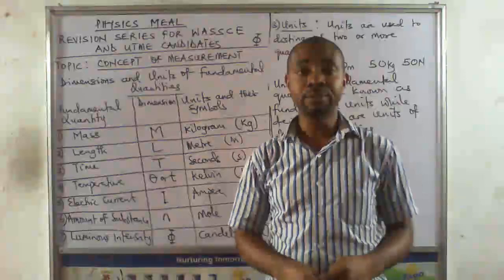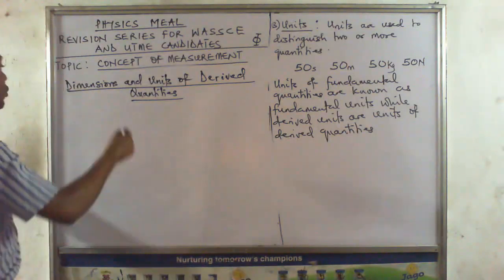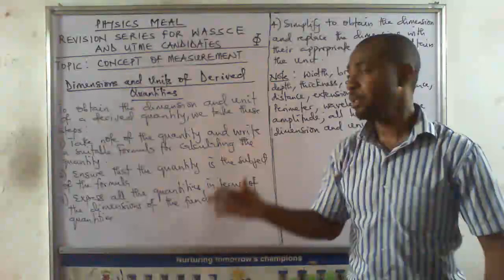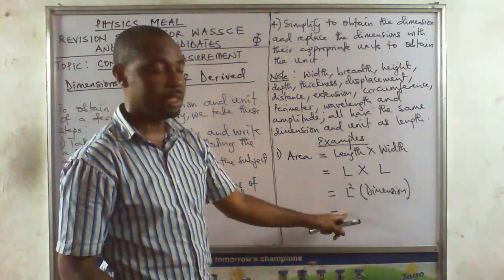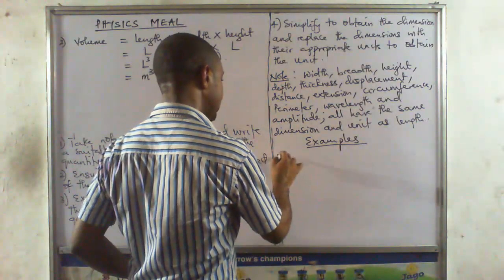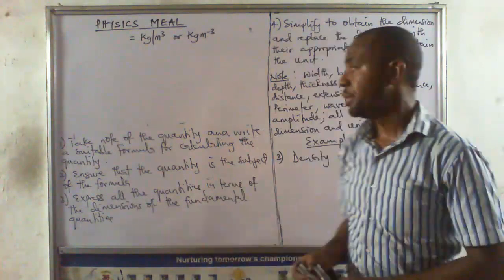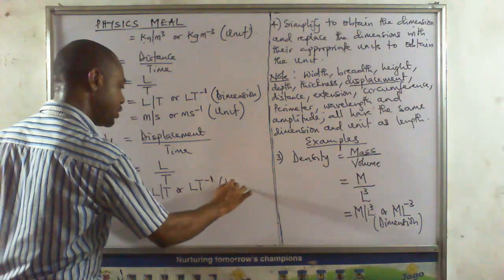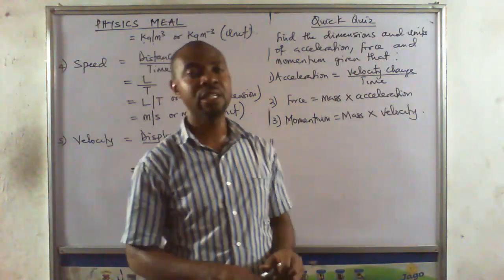MEASUREMENT 2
This video is a continuation of the concept of measurement in physics. In this video, examples on derivation of dimensions and units of derived quantities were presented.